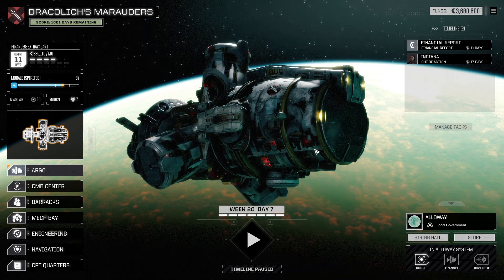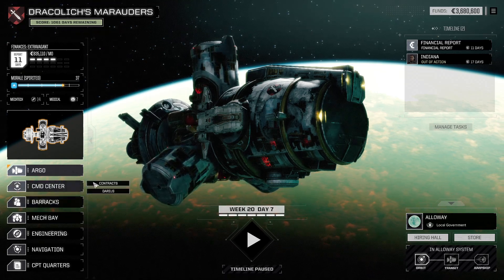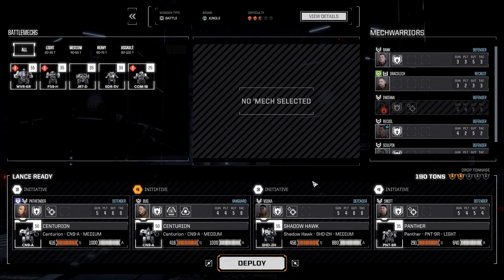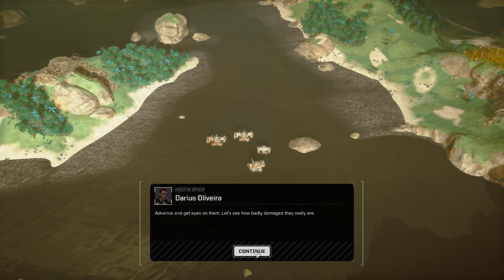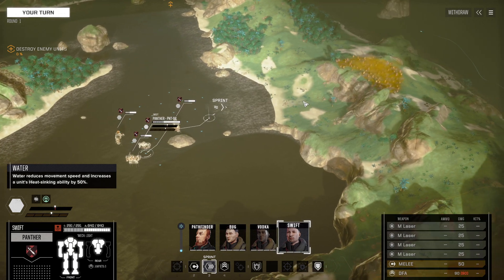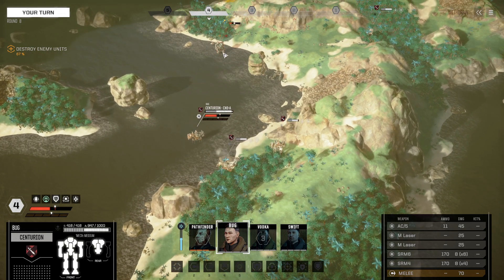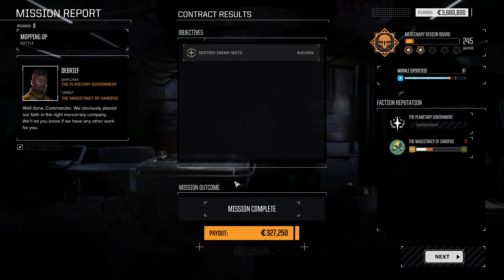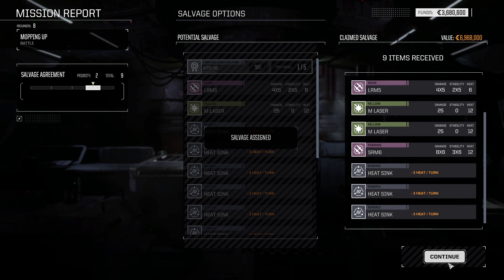BATTLETECH - Urban Warfare Career mode to HEAVY METAL - “Bonus!!”- Episode 24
Today's episode I take on a two 1/2 skull battle, which was quick and to the point, but a fun one!

Join me on my journey to Heavy Metal, the next DLC soon to be released by HBS on November 21 2019, and enjoy my struggles as I play on hard difficulty. Also, I'm not withdrawing from any of my missions, but my pilots can still eject!

I'm currently at 22! When that is reached I'll release a bonus episode!